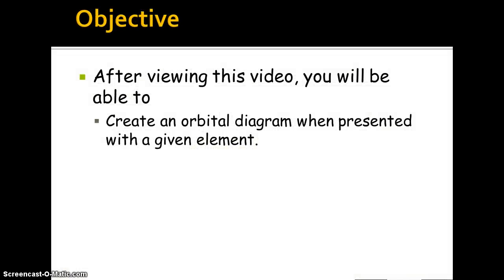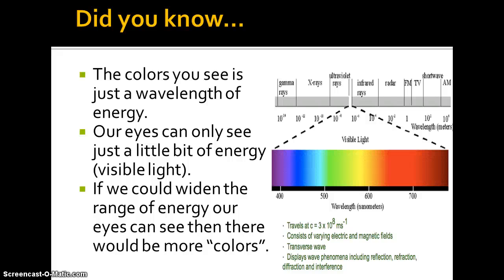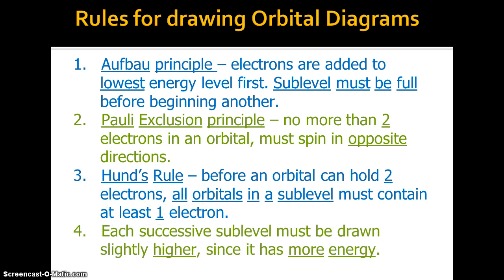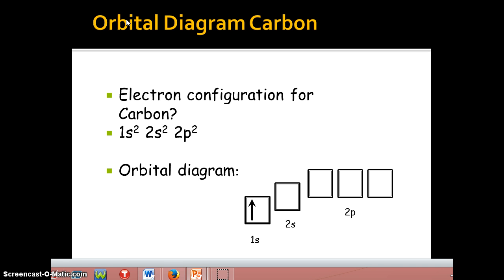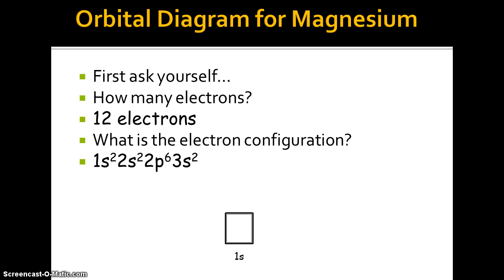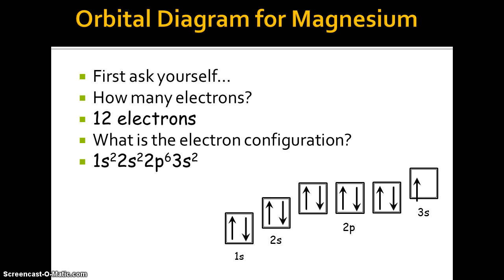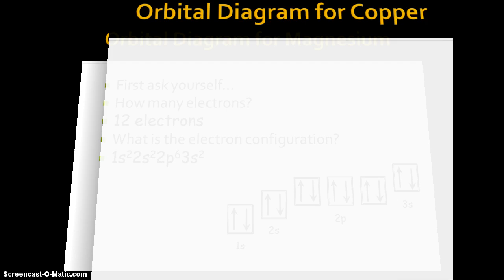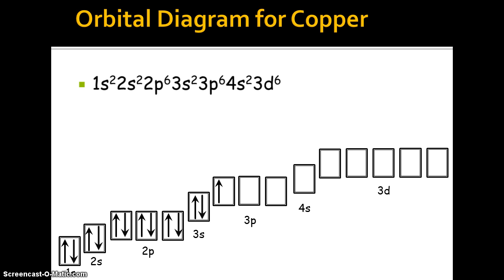MAC.CHEM.TX.ORBITALS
Drawing the orbital diagram